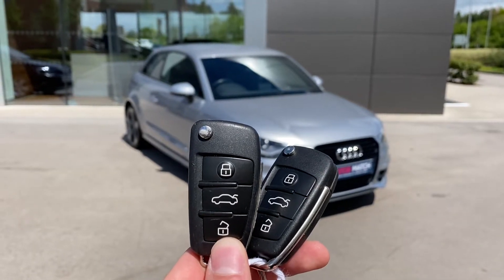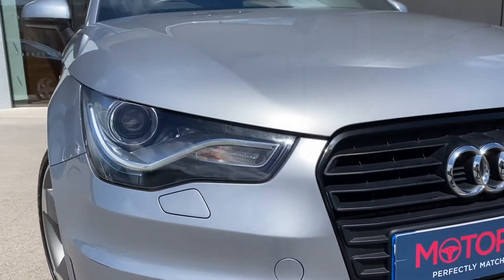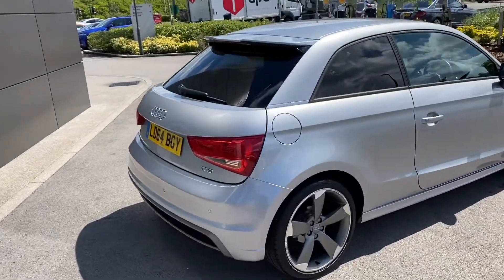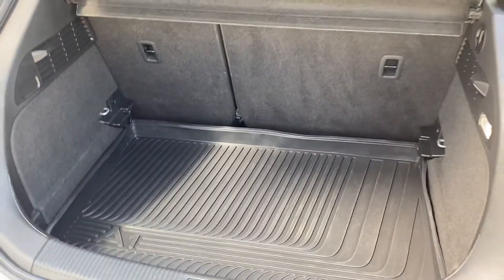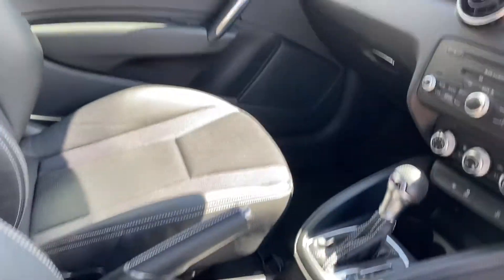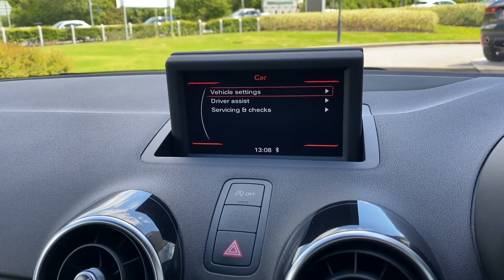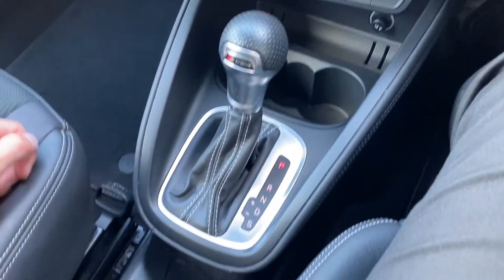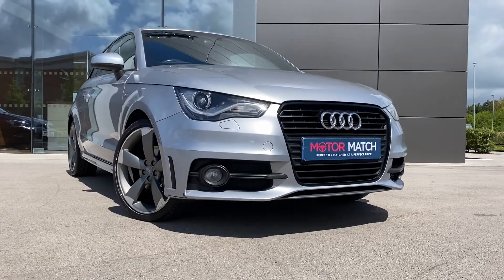Audi A1 1.4 TFSI Black Edition S Tronic 3dr - Motor Match Crewe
Just into our stock, this amazing Audi A1 finished in Floret Silver, is now available for sale from Motor Match Crewe.

Reg number: LD64BGY
Fuel: Petrol
Transmission: Automatic
Mileage: 23,000 miles

Features include:
S Line Sports Suspension
Door Sill Trims with Aluminium
Black Sprint Cloth/Leather Upholstery with Embossed S Line Logo